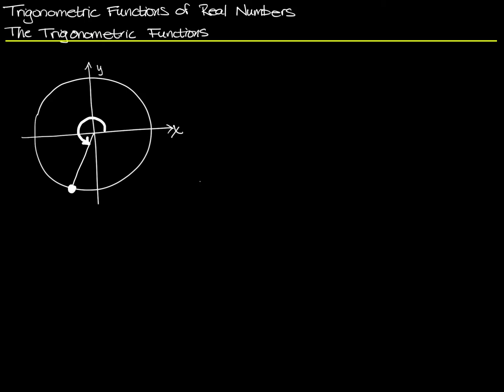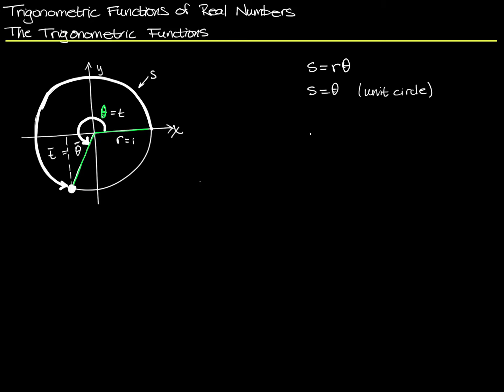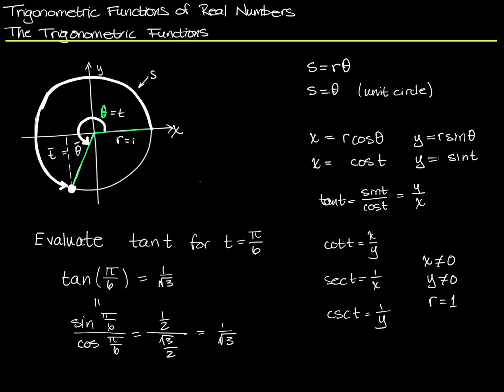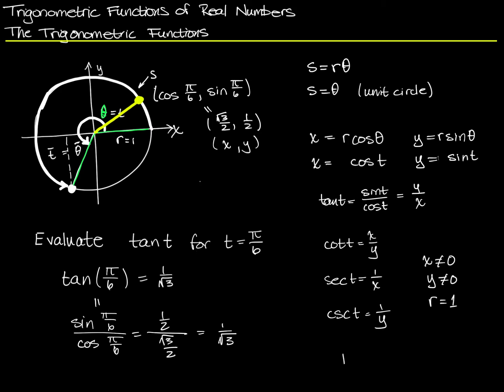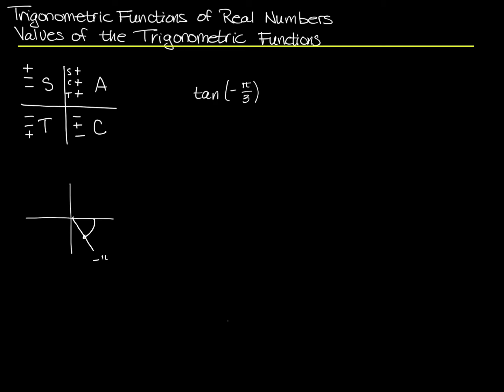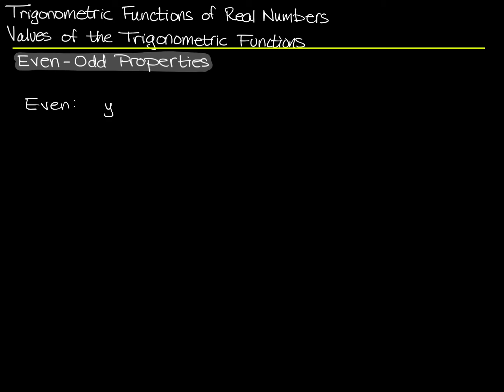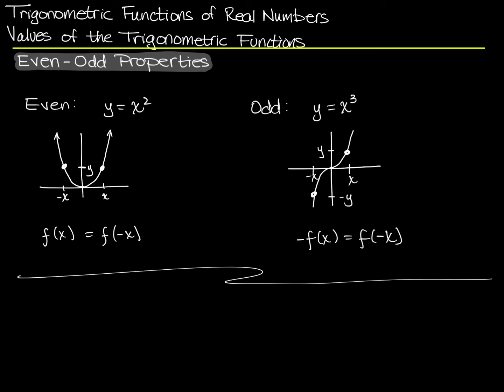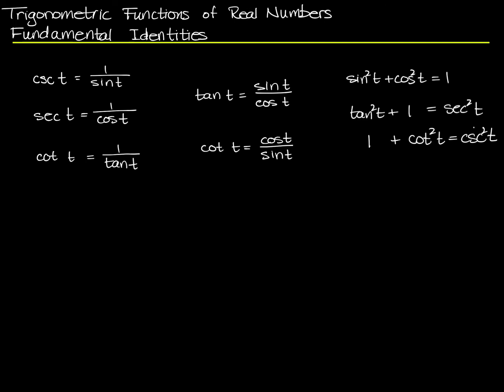Trigonometry: Trigonometric Functions of Real Numbers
This section is largely a review of the section titled "Trigonometric Functions of Angles" but with a slightly more numerical perspective. There is one important new idea here though: that of "even" and "odd" functions.

00:00 The Trigonometric Functions
08:49 Values of the Trigonometric Functions
14:24 "Even" and "Odd" Properties of Functions
18:34 Fundamental Identities